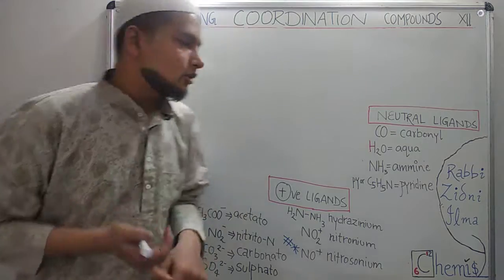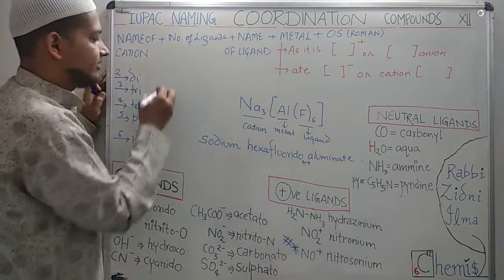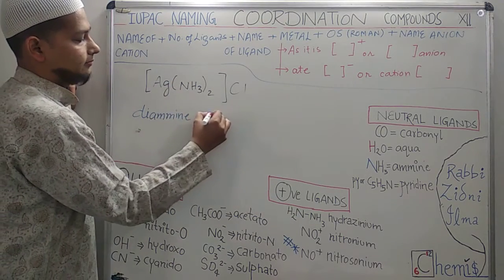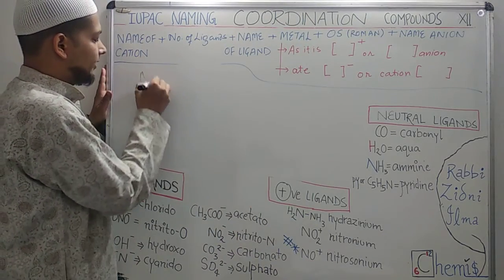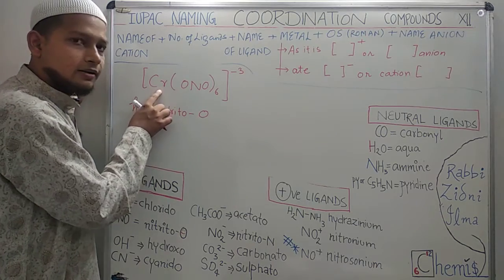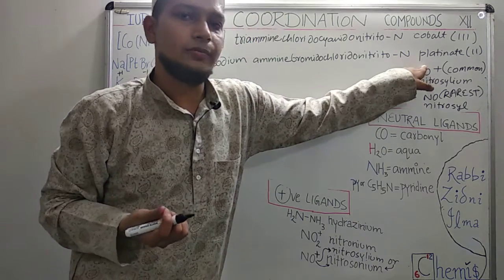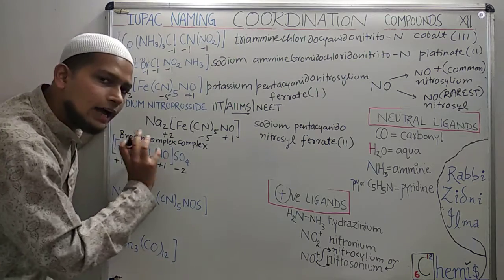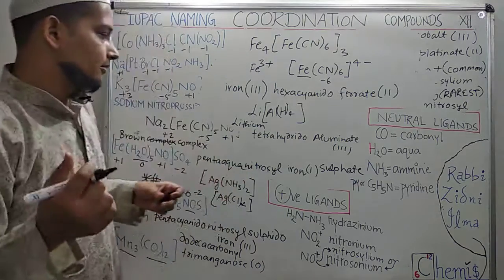NOMENCLATURE OF COMPLEX COMPOUNDS IN ENGLISH II TRICKS & TECHNIQUE NCERT 12 II EVERYTHING U NEED 2 N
Look out
introduction of COORDINATION COMPOUNDS

Brown ring complex
sodium nitroprusside name & oxidation state
30 superb questions of COORDINATION COMPOUNDS
simple trick for COORDINATION COMPOUNDS

learn & enjoy